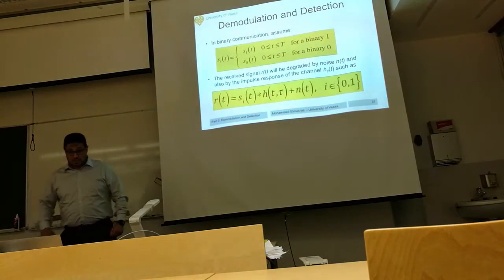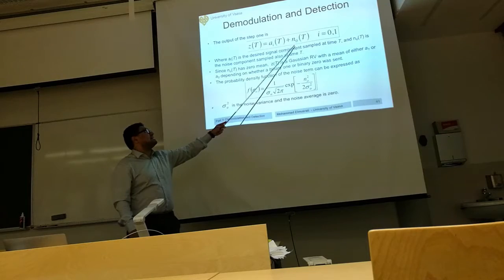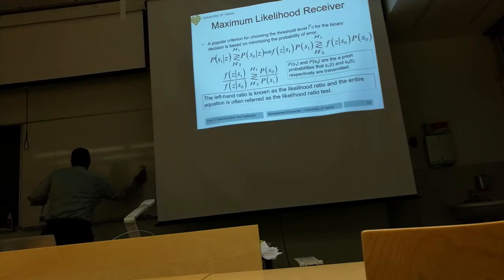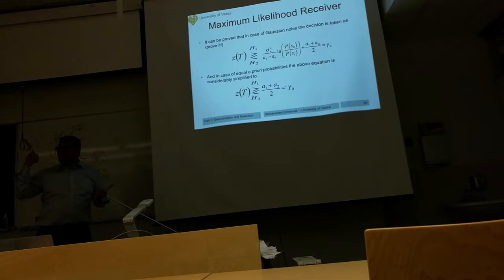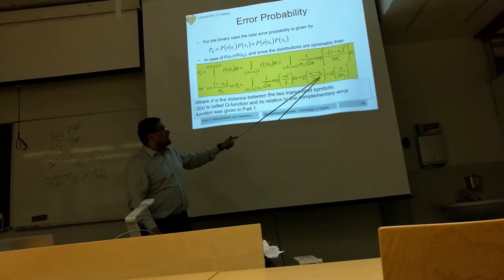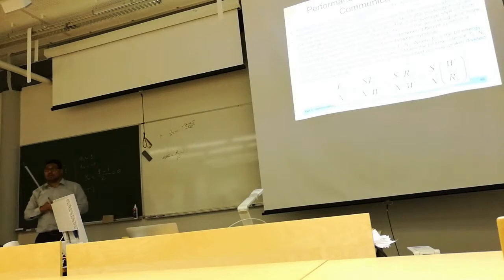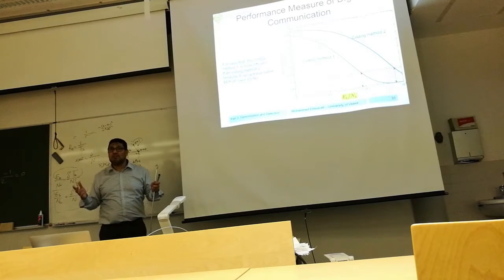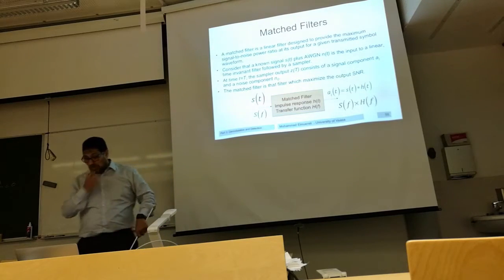Lecture - 7: Detection of Digital Symbols